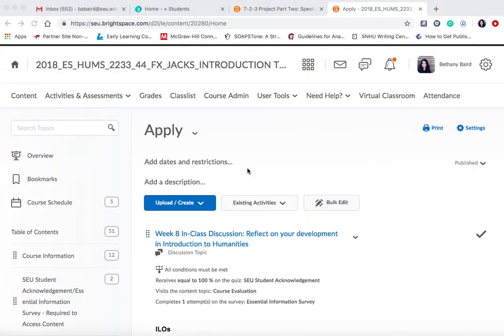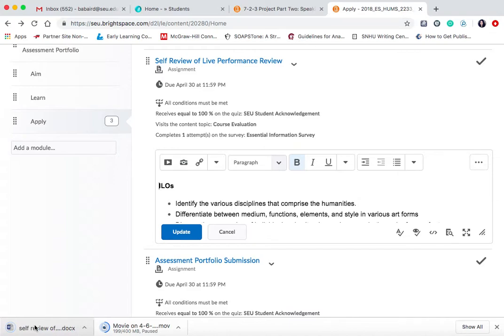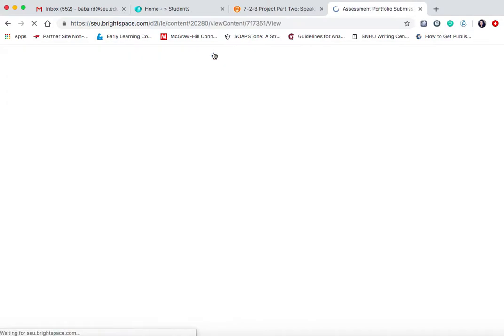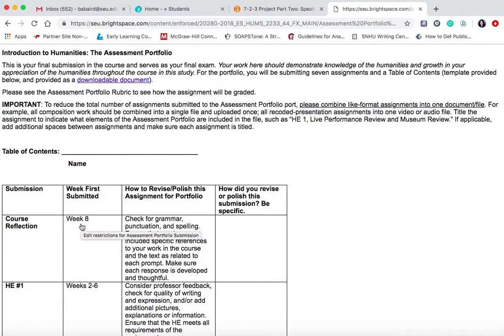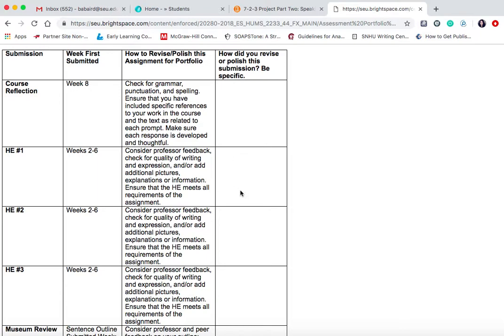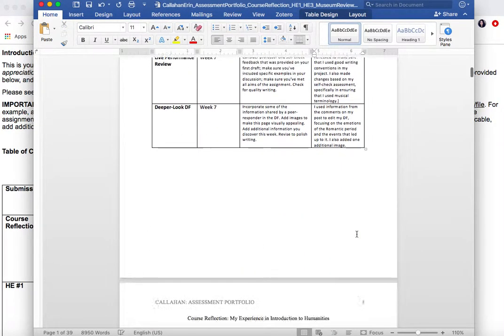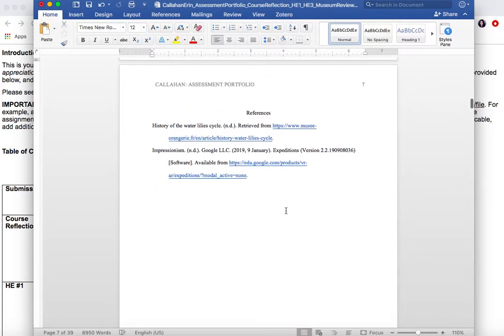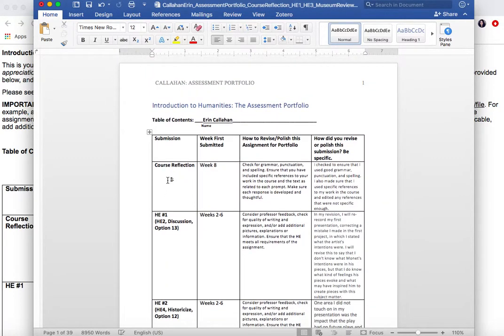ASSESSMENT PORTFOLIO VIDEO INSTRUCTIONS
Hello, humanities students! This video will quickly explain how to complete your final Assessment Portfolio. This is the largest part of your grade, and is important to get right. Assignments are due Tuesday midnight of Week 8.